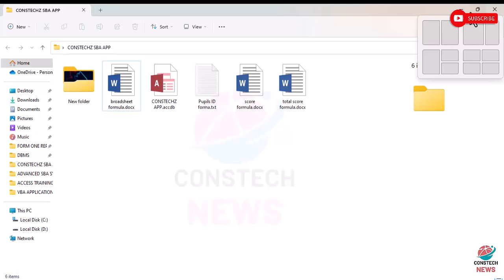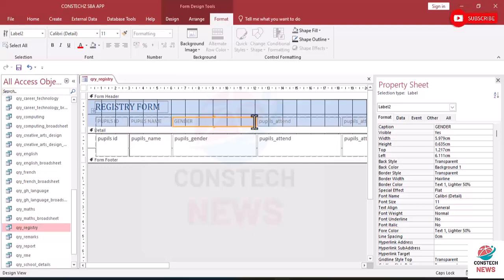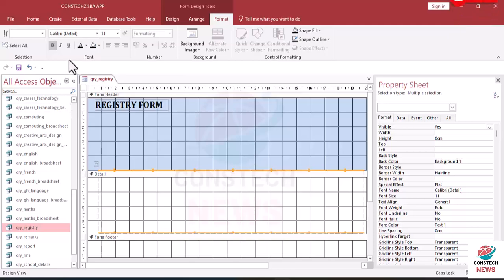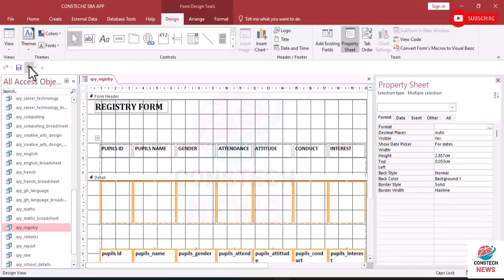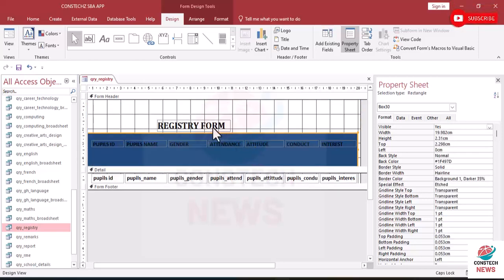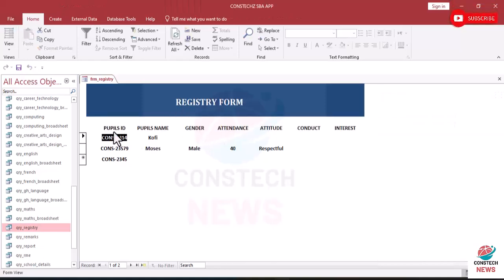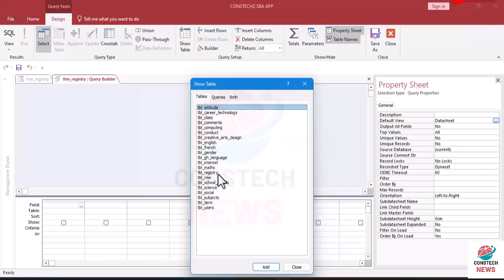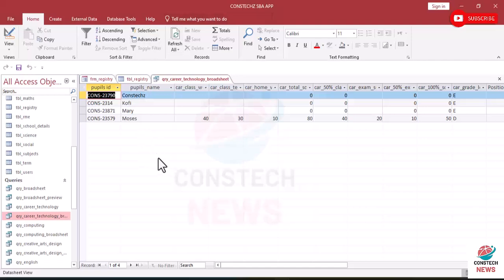007 Registry Form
in this lesson, we are going to create our registry form. In our previous lessons, we tackled tables, queries then now form which is an important tool in acess.